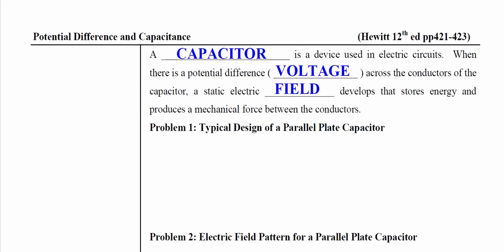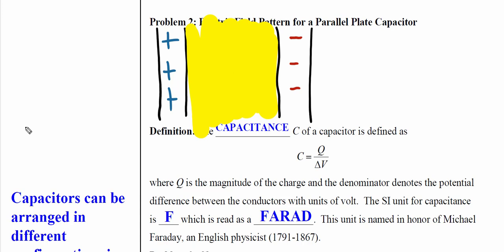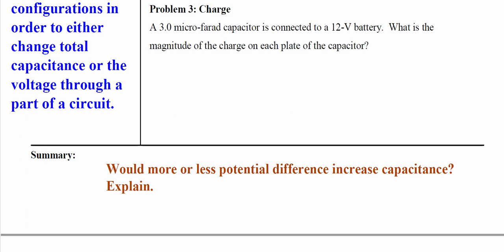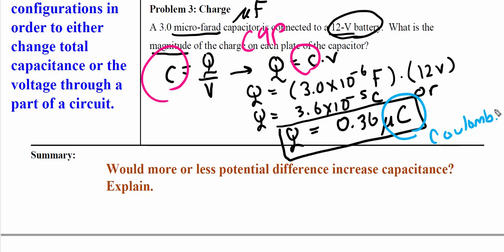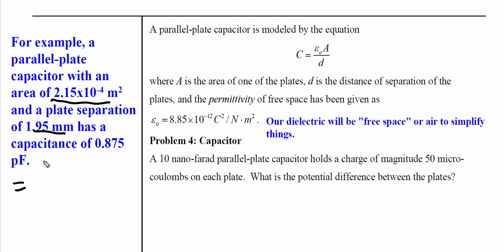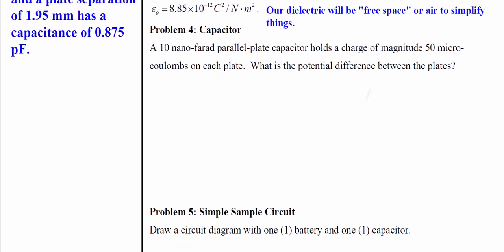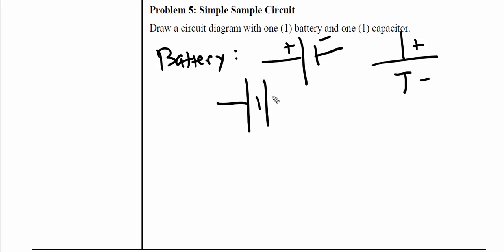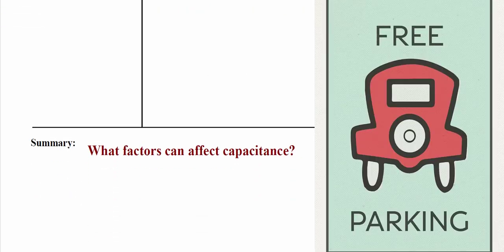Capacitance Lecture Video